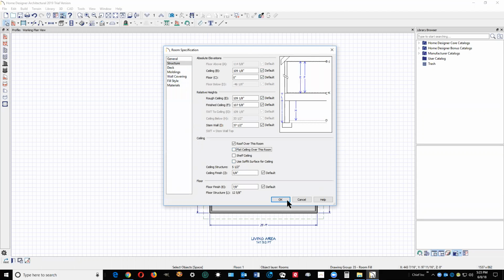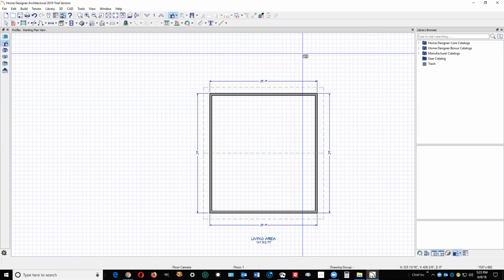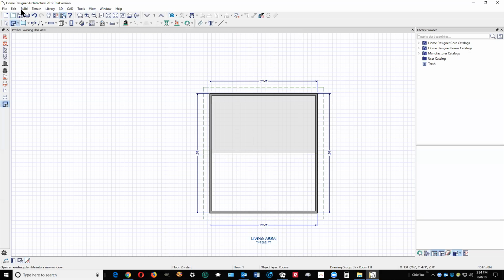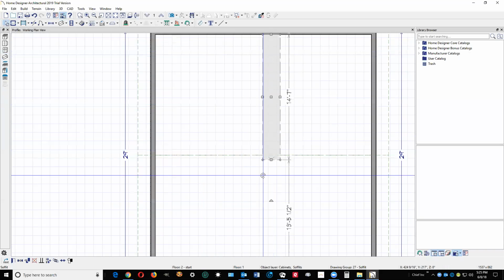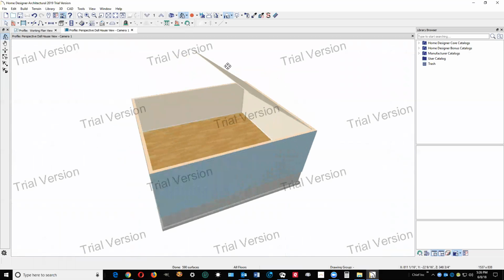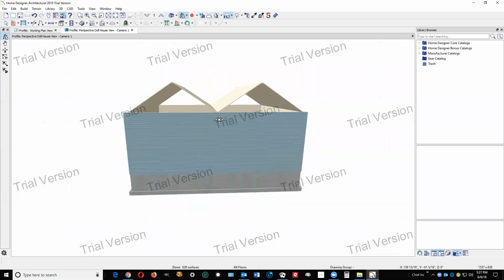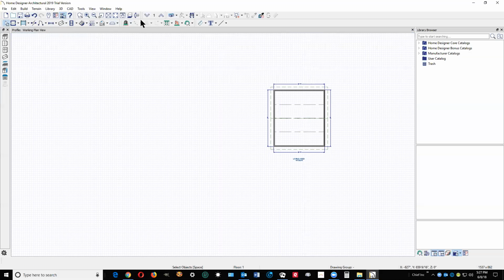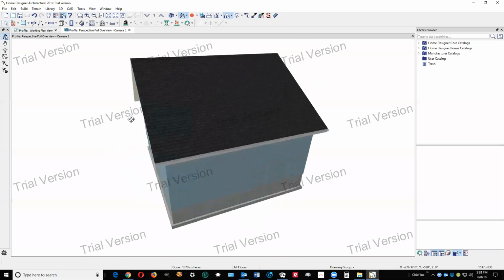Two vaulted ceilings, side by side in Architectural 2019?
This is a way to do that with existing tools